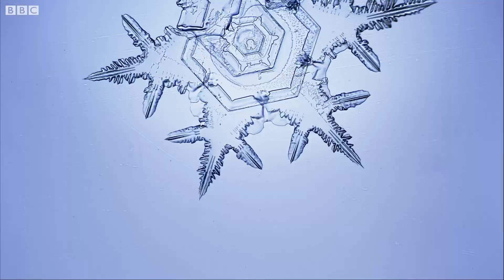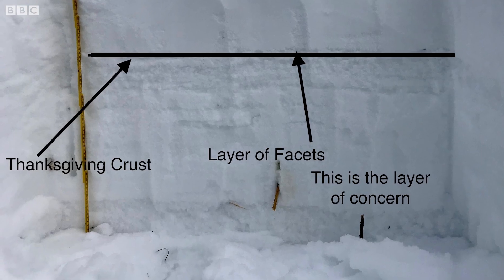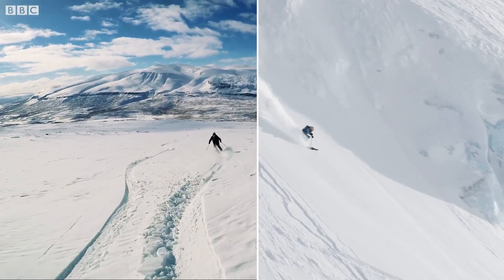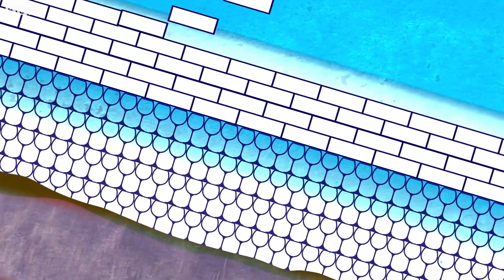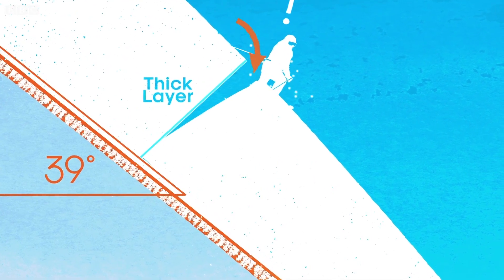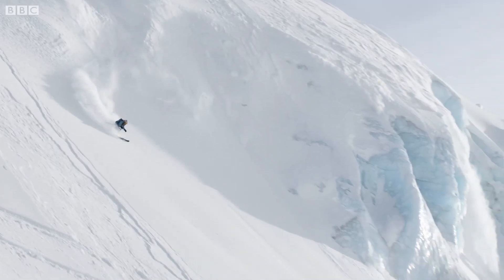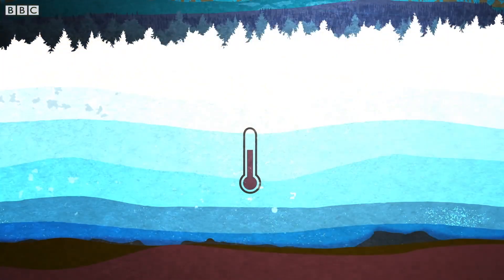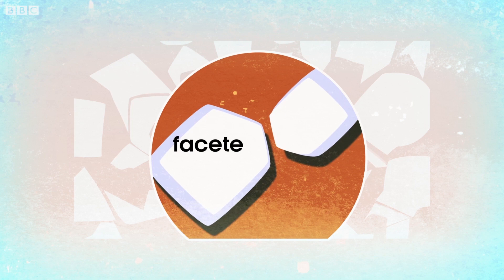Why Beautiful Snowflakes Cause Deadly Avalanches | My Amazing Earth | BBC Earth Science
Snow is really weird. Scientists actually refer to it as a ‘hot’ material–and it is snow’s strange relationship to heat that lies at the heart of deadly avalanches. Here’s why...

My Amazing Earth (2022)
Exploring the surprising, intriguing, and just plain weird ways our planet works.